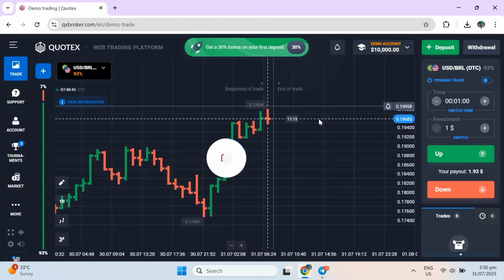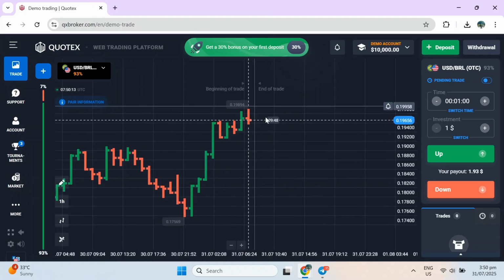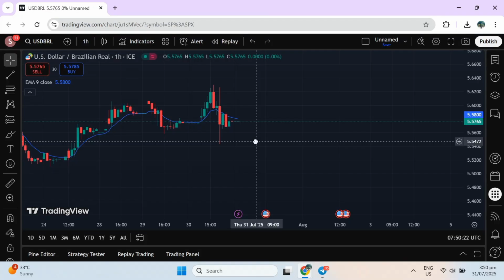How to Connect Tradingview with Quotex (Right Way)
Trying to link TradingView with Quotex but feel like you're cracking a secret code? 🕵️‍♂️📉 Don’t sweat it — here’s the right way to connect the dots! Whether you're plotting candles like a pro or just dipping your toes into trading, this guide makes it super simple 🧩⚡

No jargon overload, just real steps for real traders. Let’s sync up and level up your setup! 📊💥